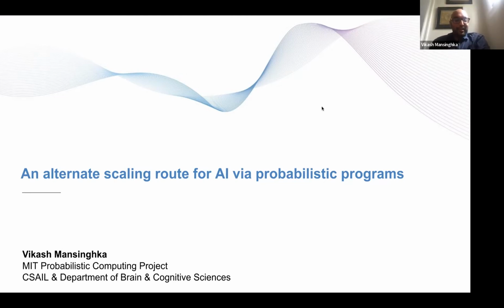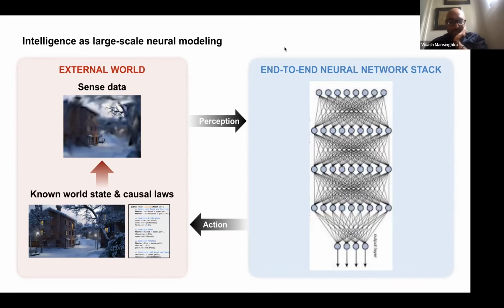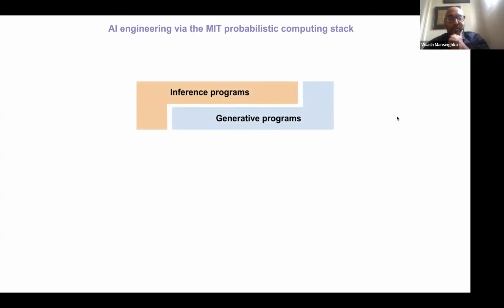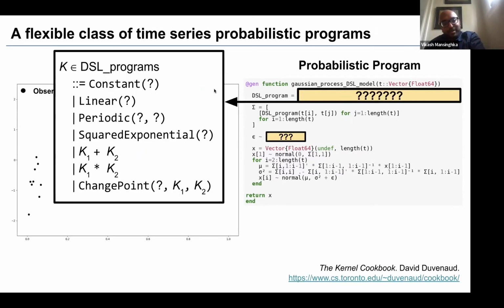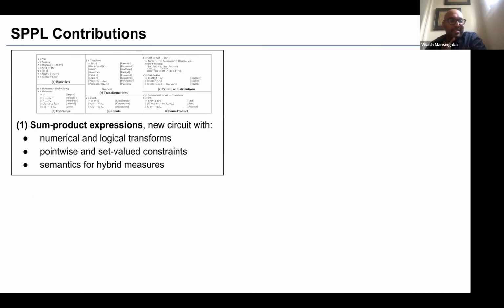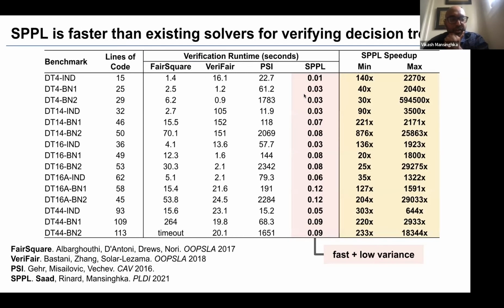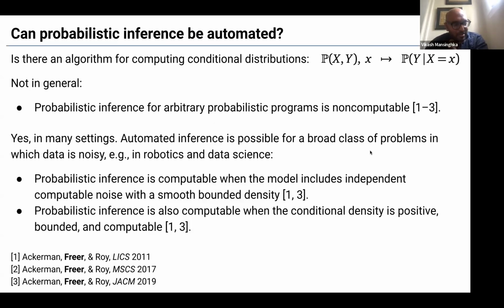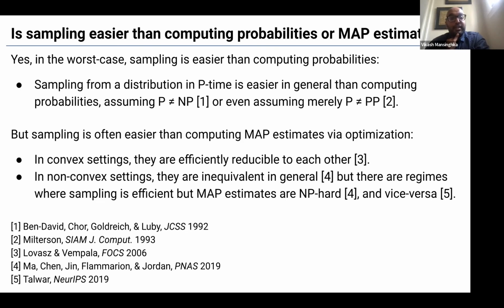Invited Talk by Vikash Mansinghka - An alternate scaling route for AI via probabilistic programs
Invited Talk by Vikash Mansinghka (MIT, USA) at the 5th Workshop on Tractable Probabilistic Modeling @ UAI 2022, Eindhoven, The Netherlands (05/08/2022).

Title: An alternate scaling route for AI via probabilistic programs

Abstract: A great deal of enthusiasm has been focused on building increasingly large neural models. This talk will review progress along an alternate scaling route based on probabilistic programs whose source code is partly written by AI engineers and partly learned from data. This approach integrates key ideas from large-scale generative modeling and deep learning with probabilistic inference and symbolic programming. Unlike neural networks, generative probabilistic programs can report what they know, what they don’t, and why; they can be modularly designed, debugged, trained, and tested; and they can learn new symbolic code rapidly and accurately from sparse data.

This talk will review probabilistic programs, written in Gen, that outperform machine learning in perceiving the 3D structure of cluttered tabletop scenes and forecasting macroeconomic time series. It will also present results from the SPPL language (based on probabilistic circuits) showing how to analyze decision tree fairness ~1000x faster than previous approaches.

This talk will highlight fundamental tradeoffs between tractability and expressiveness, and discuss roles for PPL implementations of tractable probabilistic models (and of alternative notions of tractability) in scaling AI systems engineering.

Bio: Vikash Mansinghka is a Principal Research Scientist at MIT, where he leads the Probabilistic Computing Project. Vikash holds S.B. degrees in Mathematics and in Computer Science from MIT, as well as an M.Eng. in Computer Science and a PhD in Computation. He also held graduate fellowships from the National Science Foundation and MIT’s Lincoln Laboratory. His PhD dissertation on natively probabilistic computation won the MIT George M. Sprowls dissertation award in computer science, and his research on the Picture probabilistic programming language won an award at CVPR. He co-founded three VC-backed startups: Prior Knowledge (acquired by Salesforce in 2012) and Empirical Systems (acquired by Tableau in 2018), and Common Sense Machines (funded in 2020). He served on DARPA’s Information Science and Technology advisory board from 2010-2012, currently serves on the editorial board for the Journal of Machine Learning Research, and co-founded the International Conference on Probabilistic Programming.